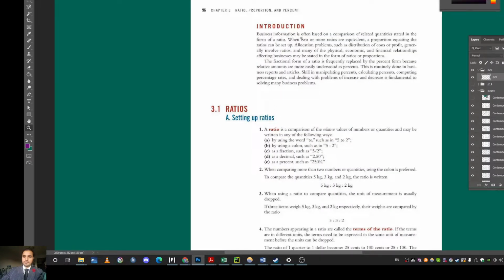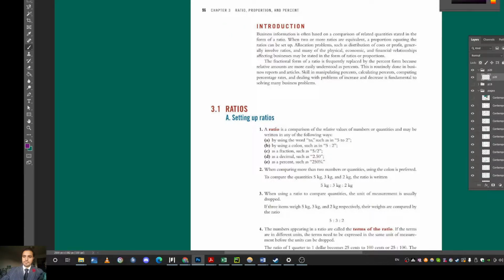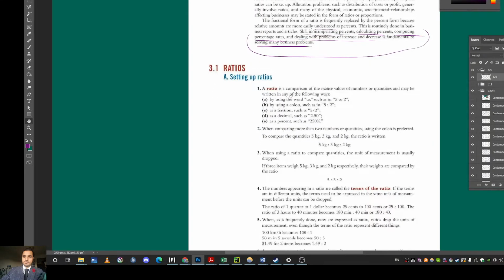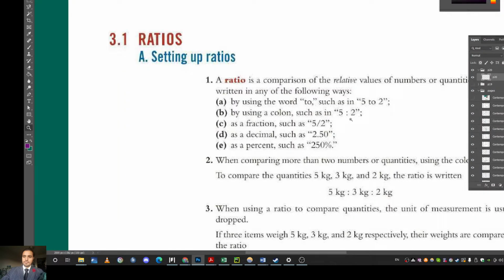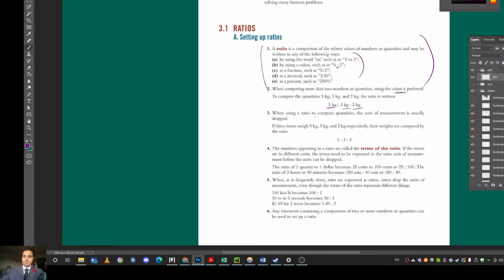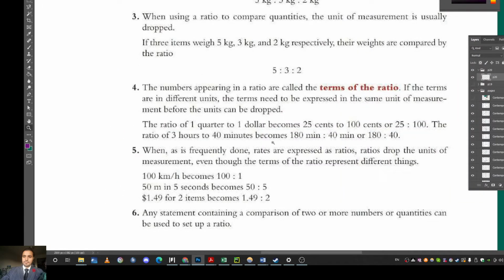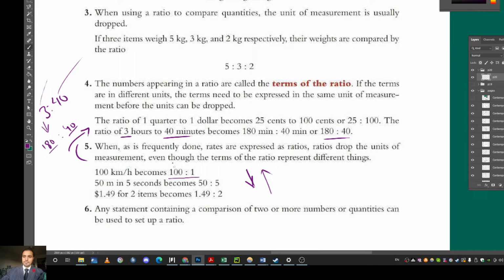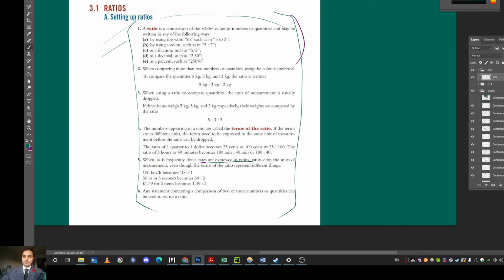BusinessMath_Ratios (part 2)